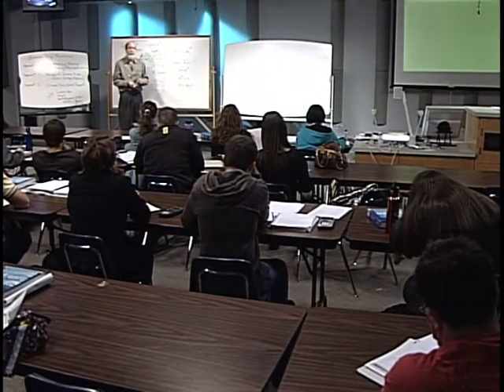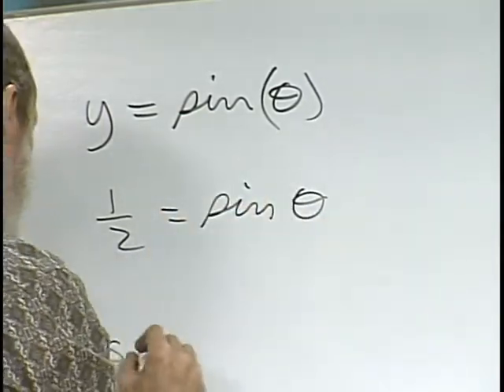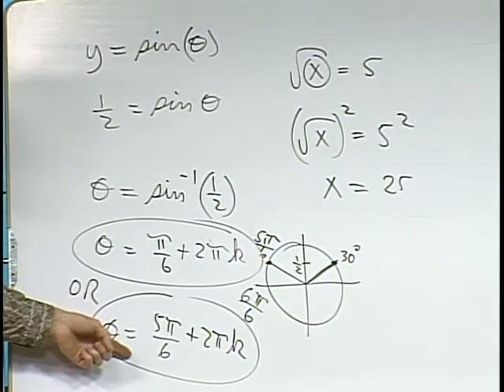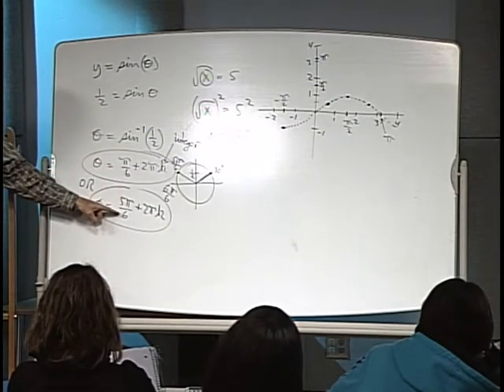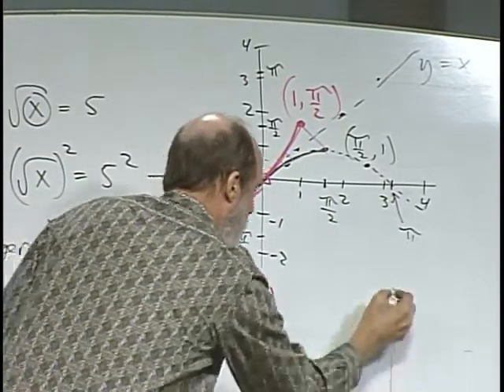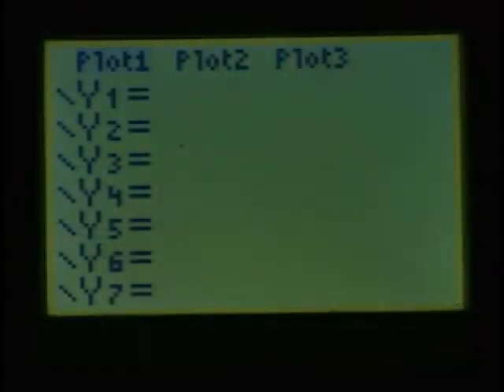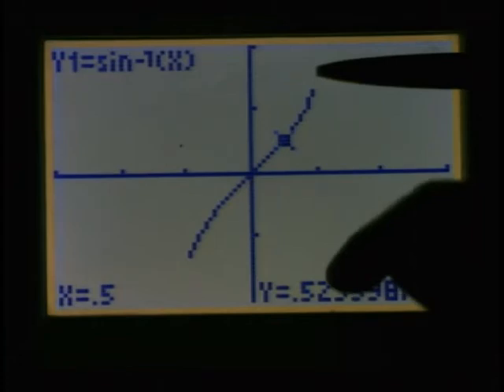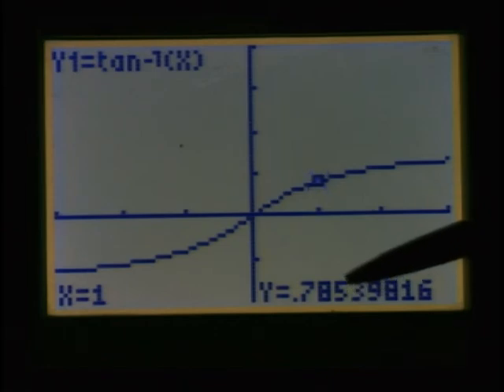Math 112 - Reverse Invers Fucntions